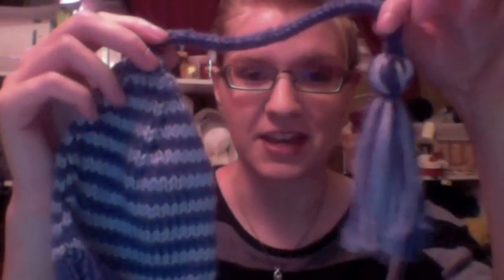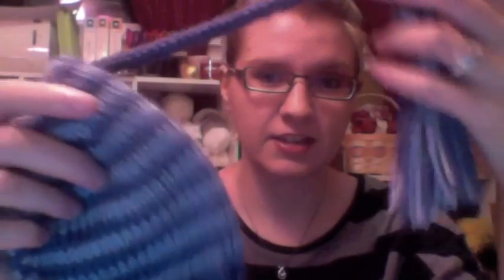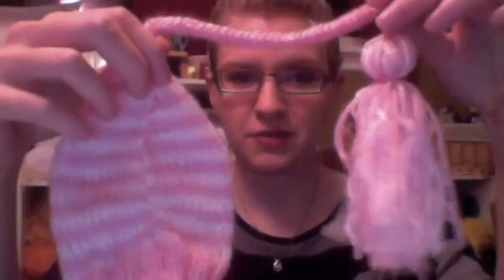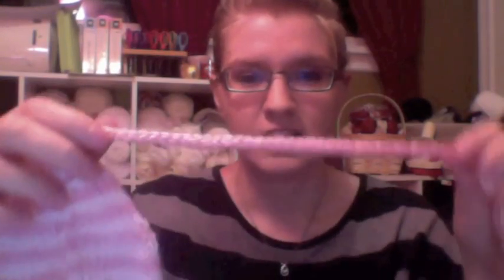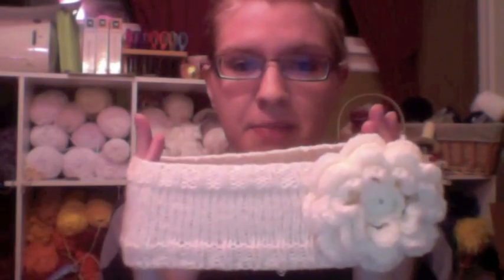Fresh Off the Hook Monday - 10/03/2011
[[CLICKY FOR MORE INFO]]

KEEP IT TUNED IN TO THESE CHANNELS TO WATCH THEIR "FRESH OFF THA HOOK!"